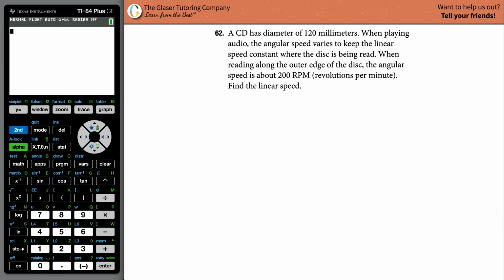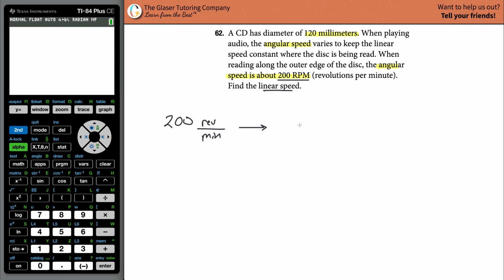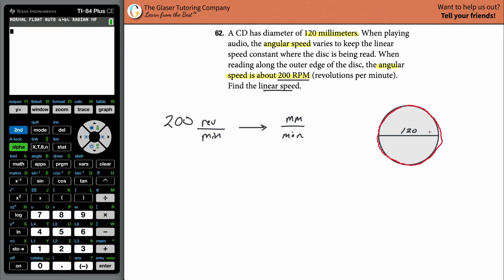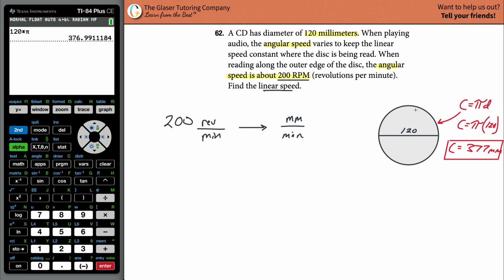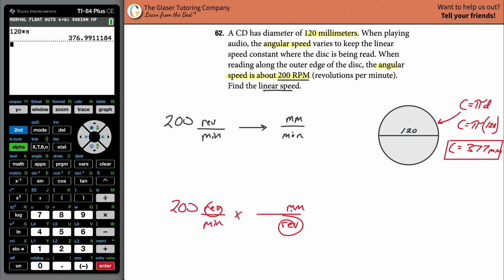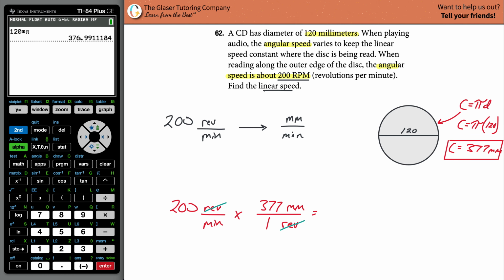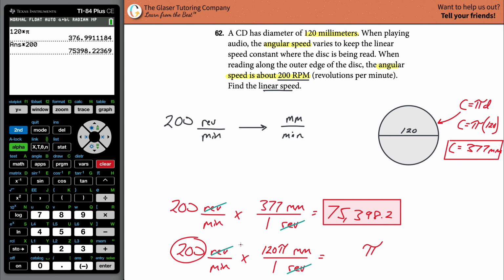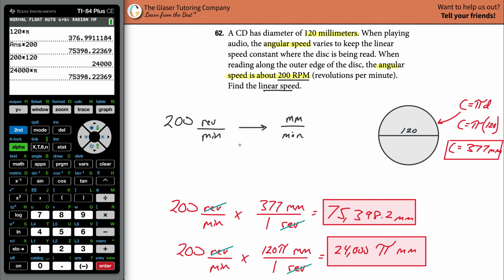A CD has diameter of 120 millimeters. When playing audio, the angular speed varies to keep the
A CD has diameter of 120 millimeters. When playing audio, the angular speed varies to keep the linear speed constant where the disc is being read. When reading along the outer edge of the disc, the angular speed is about 200 RPM (revolutions per minute). Find the linear speed.